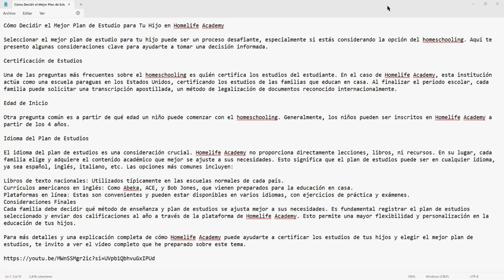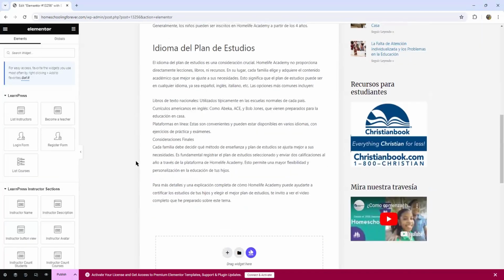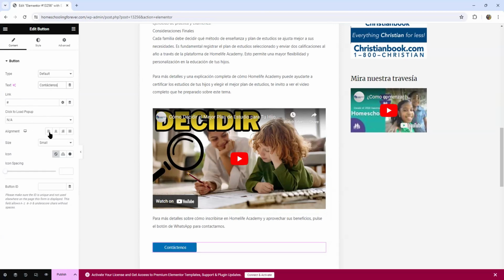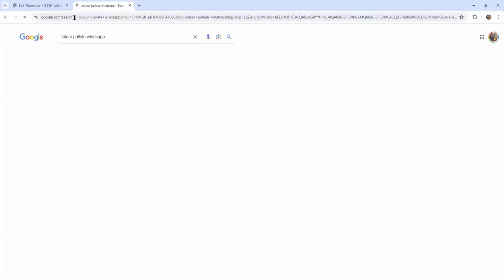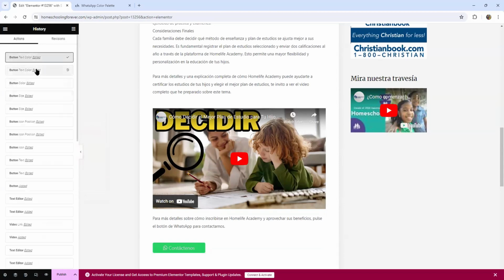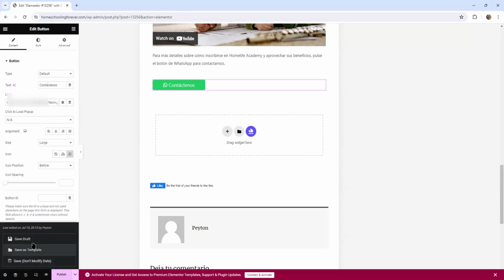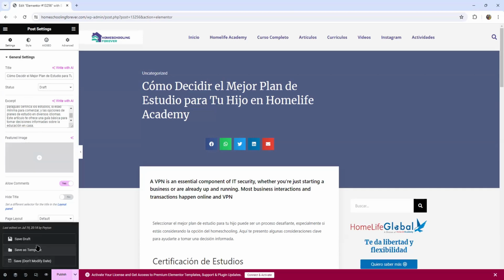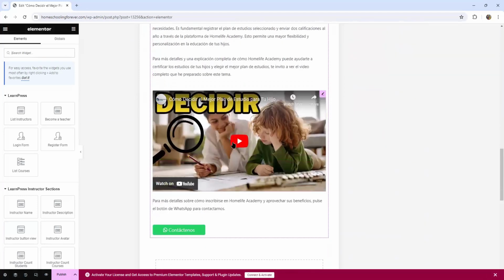How to add Whatsapp chat button on Elementor without plugins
Learn how to add a WhatsApp chat button on Elementor without plugins in this easy tutorial. Boost your website's communication with this simple guide!

In this video, I'm going to show you how to add a WhatsApp button to a WordPress post using Elementor. This method is versatile and applies to blogs in any language.

First, we start inside the WordPress dashboard, where I'll create a new post. Once in the post editor, I'll hit "Edit with Elementor" to open the Elementor interface. Here, I'll enter the post title and add a text editor widget to paste the content from my script.

To make the button clickable, we create a WhatsApp URL using the format replacing YourPhoneNumber with your phone number, including the country code, and `YourMessage` with a custom message. This link will be placed in the button’s URL field.

I’ll enhance the button by adding a WhatsApp icon from the icon library and adjusting its position. I'll also set the button’s size to large and choose a color similar to WhatsApp's signature green. If you're unsure about the exact color, you can search for the WhatsApp color palette online and copy the color code.

After setting the button’s background and text colors, I'll review and adjust the final details, including the post’s excerpt and featured image.

And there you have it – an easy way to add a WhatsApp button to your WordPress blog post using Elementor, all without needing any plugins.